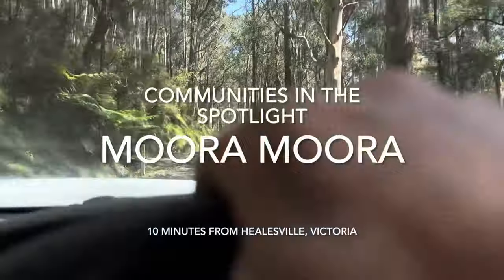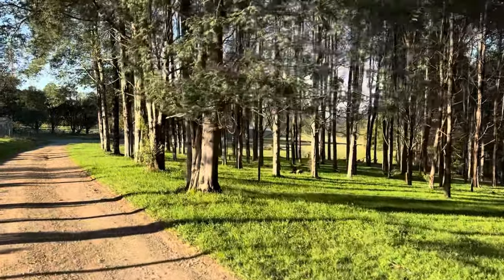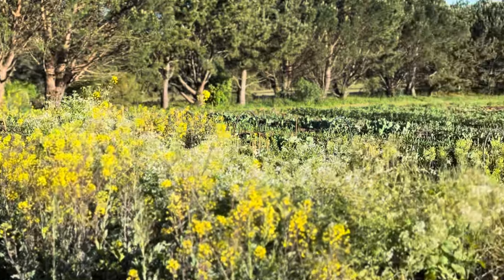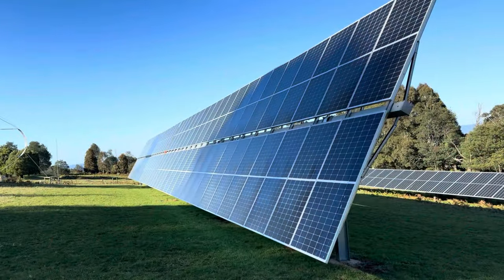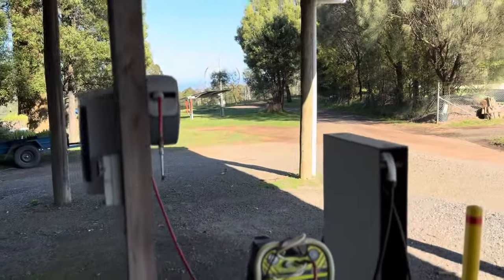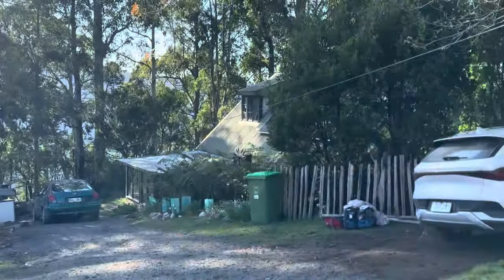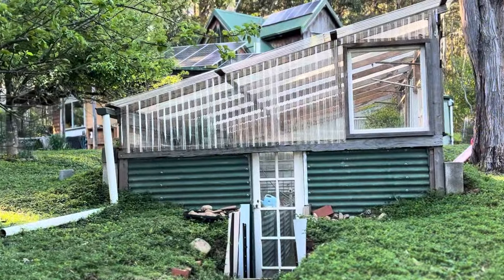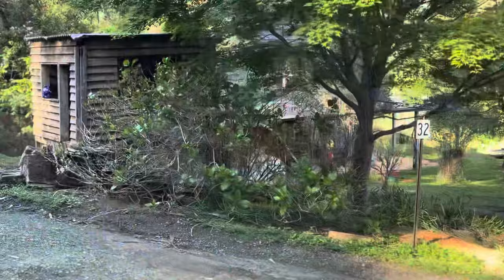Spotlight on Moora Moora.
If you are looking for community, then take a look at this one. Famously healthy. And in an amazing spot!